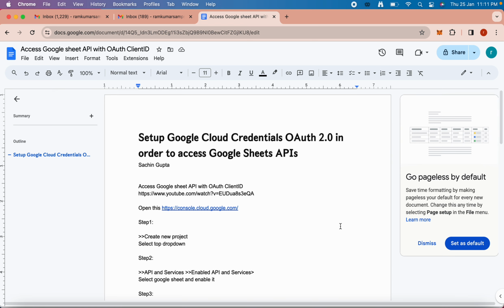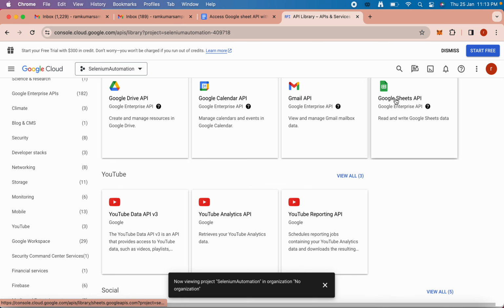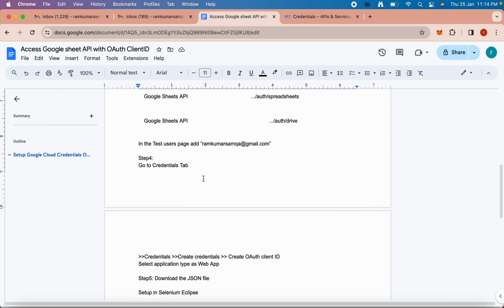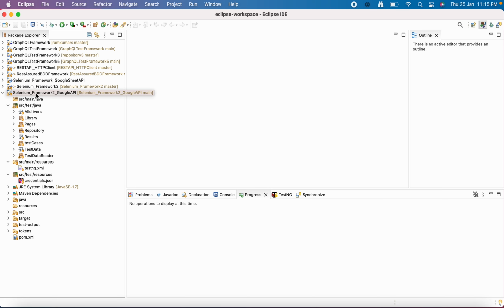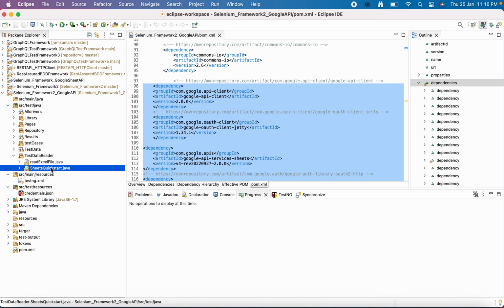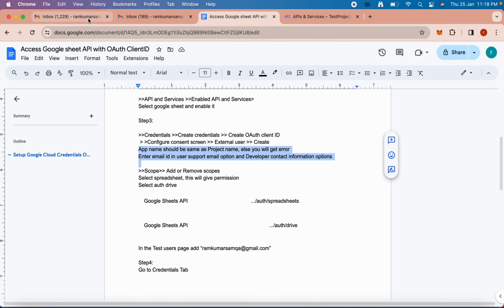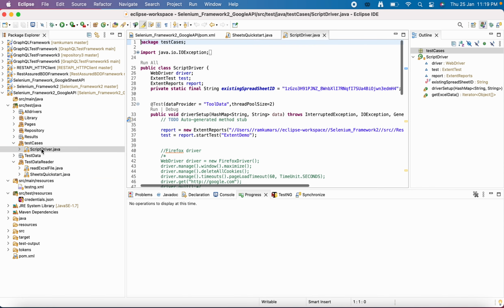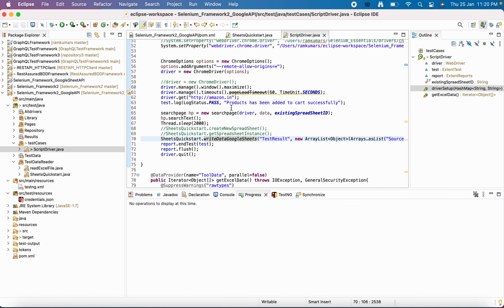googlesheets API Automation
Use googlesheets API for reading and writing data in the selenium framework